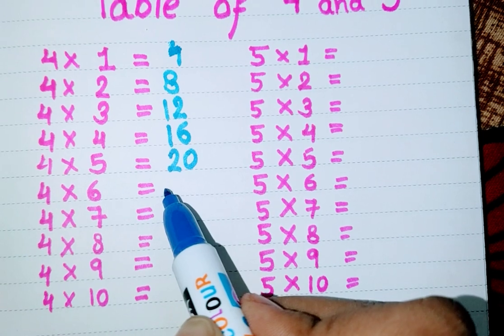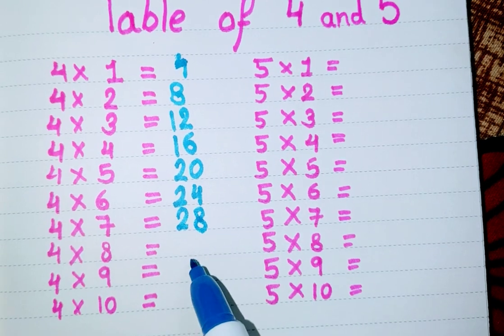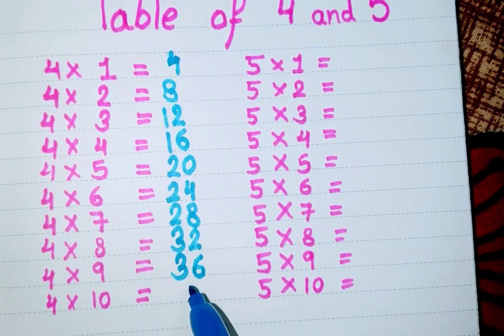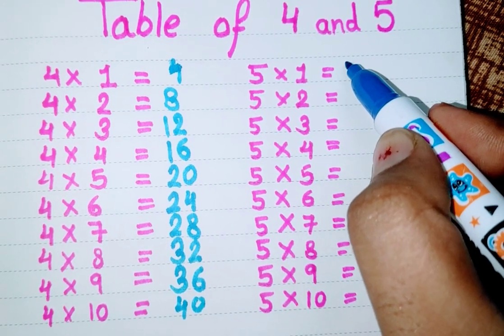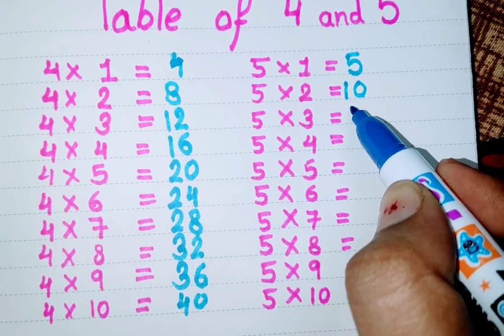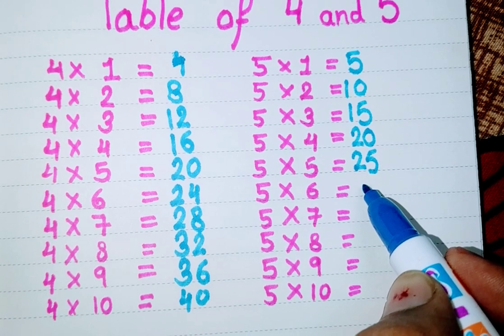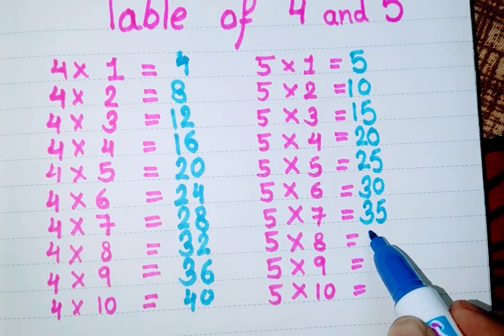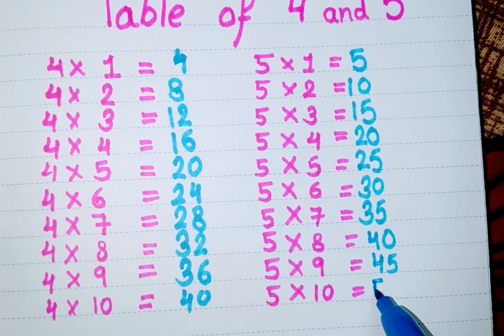Learn Table of 4 and 5 | 4x1=4 Multiplication | Gyan classroom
Welcome to Gyan classroom,

Cover Topic :-
Multiplication,
maths tables,
multiplication tables,
multiplication table,
multiplication tricks,
Easy method of tables,
times tables,
learn times tables,
table of 4,
4 ka table,
4 ka pahada,
4 ka table english mein,
4 ka table 5 ka table,
table of 4 in english,
maths table 4,
table of 4 english,
learn table of 4,
learn table of 5,
pahada,
ginti,
tables tables,
learn multiplication,
maths tables,
multiplication tables,